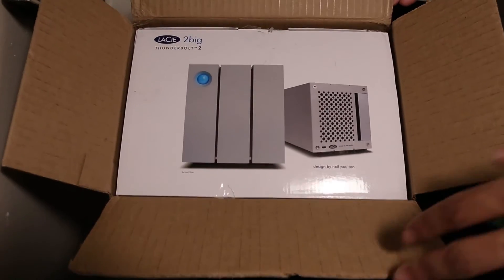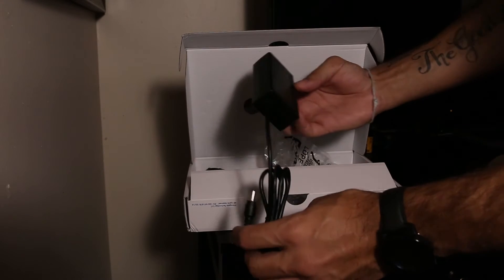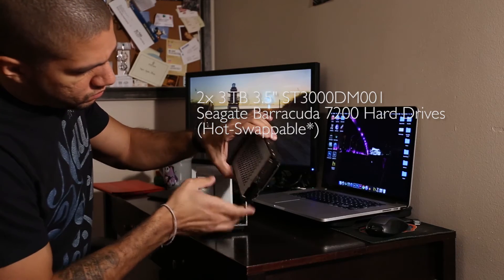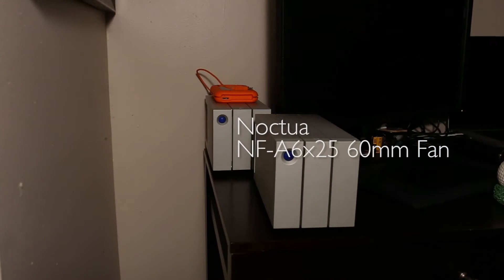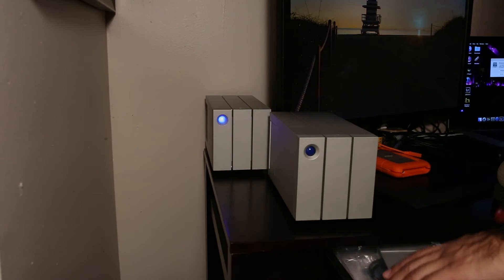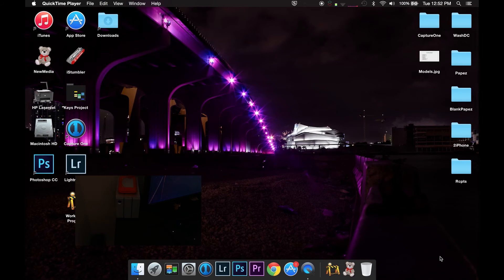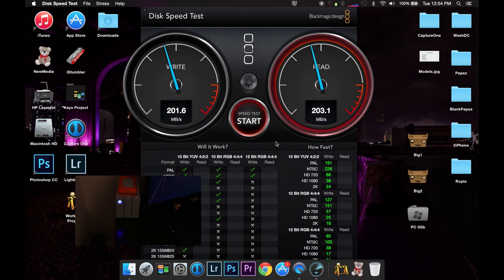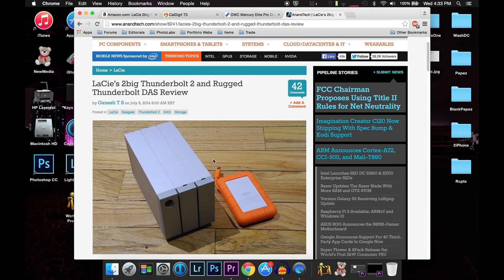LaCie 2big Thunderbolt 2 Unboxing and Review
A quick and up to date (2/2015) unboxing and review / experience with the LaCie 2big Thunderbolt 2 6tb drive. If you have any questions, please comment and ask! Sorry for making it such a long video, not sure how people make these videos so short!